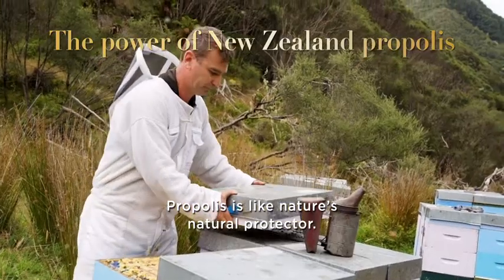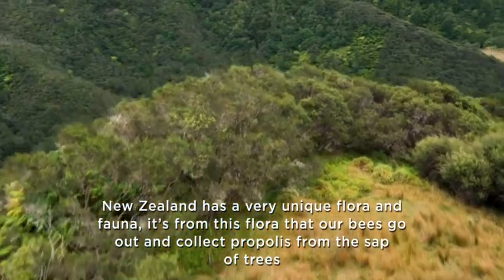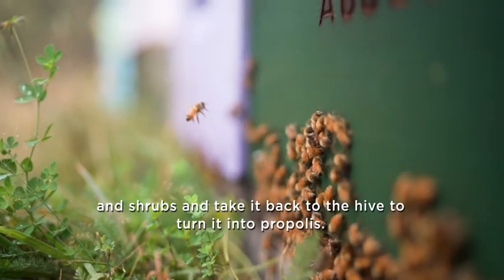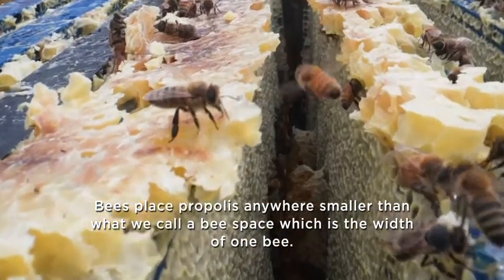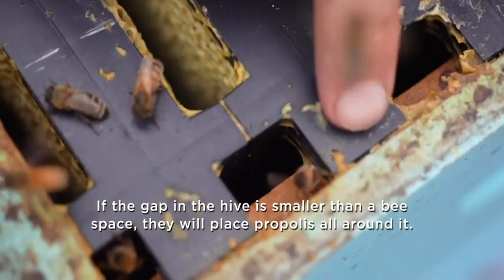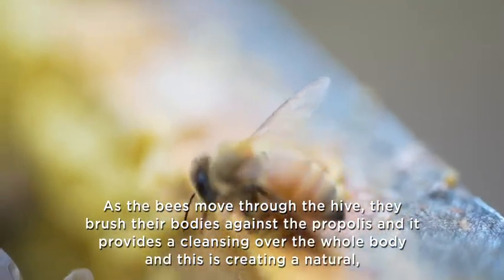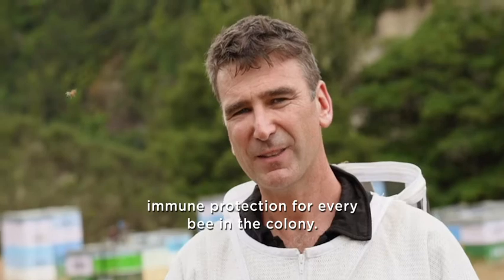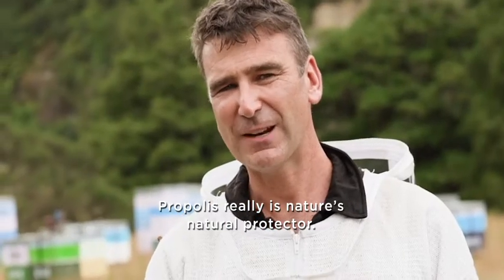Why NZ Propolis So Special with Dave Campbell | Manuka Health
Bees don't just make honey... New Zealand Propolis is a powerful natural substance made by bees to protect the hive, and it can also help protect us. Learn more from our head beekeeper Dave in this video...